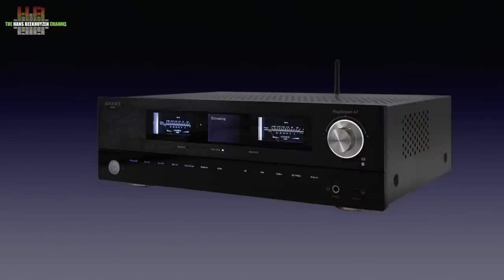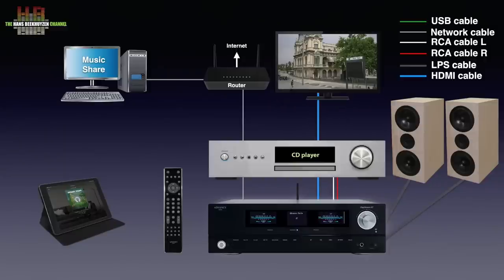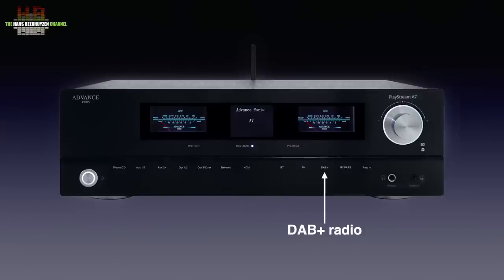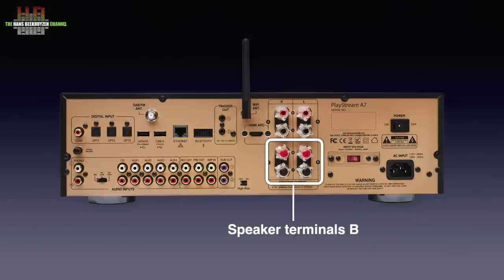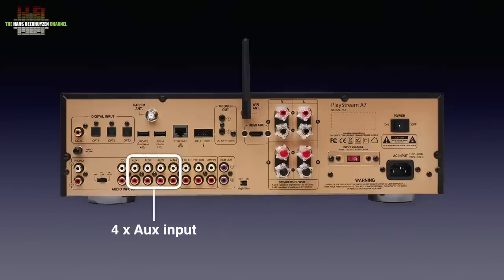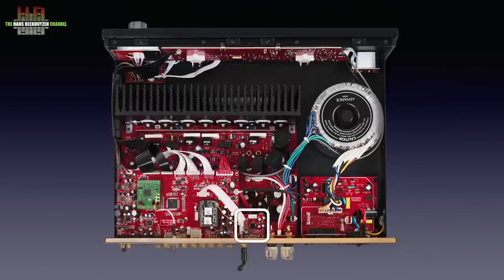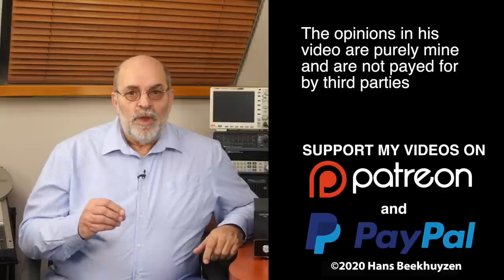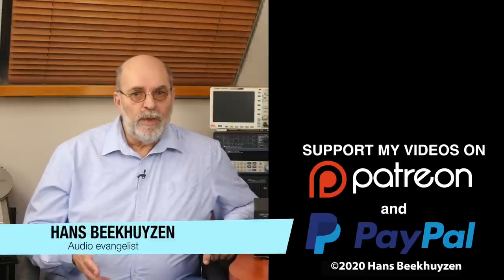Advance Paris PlayStream A7 network receiver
What if you have many audio sources, want to stream from the web and from your computer and even want to connect your TV to your stereo but you don’t want a stack of equipment. Well, you might consider the PlayStream A7 on review here.